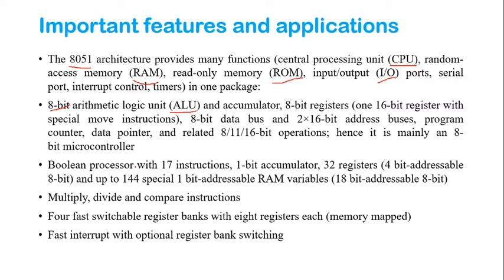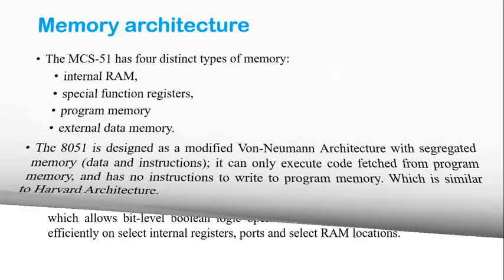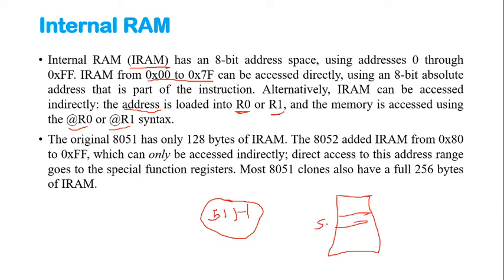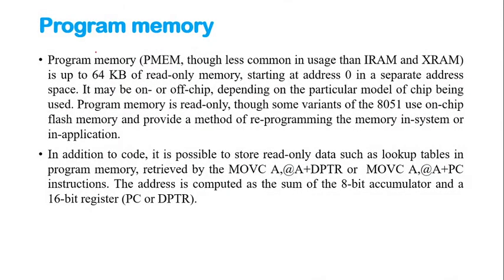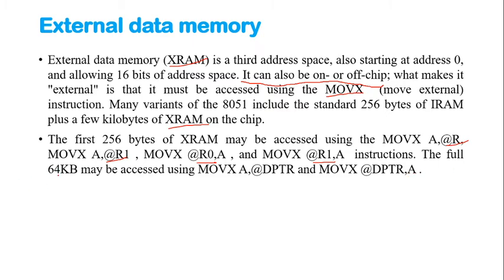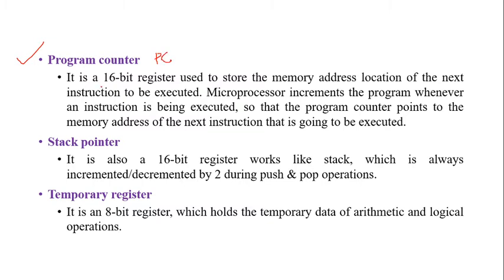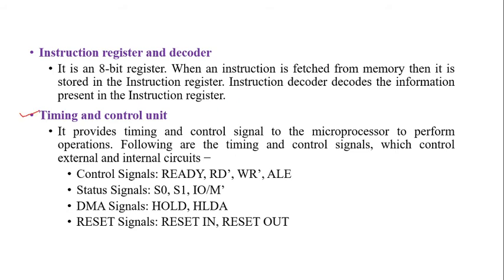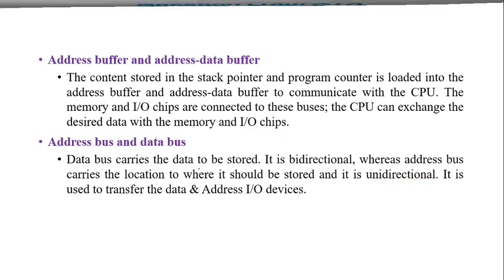6.1_8051 Microcontroller Architecture | MPMC | GTU